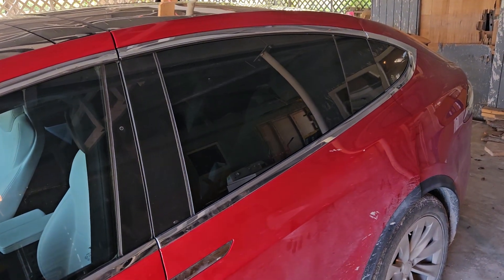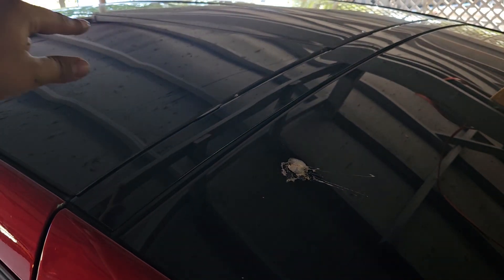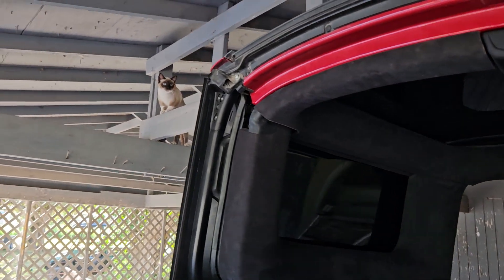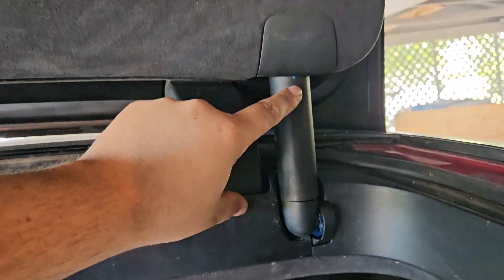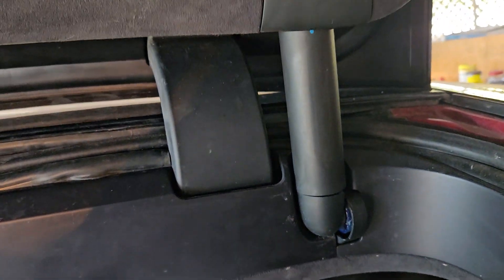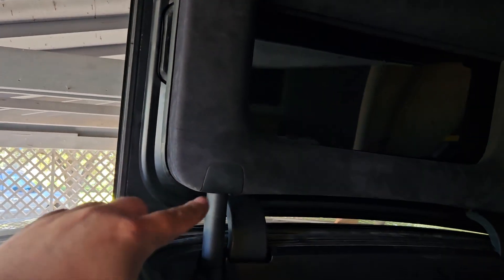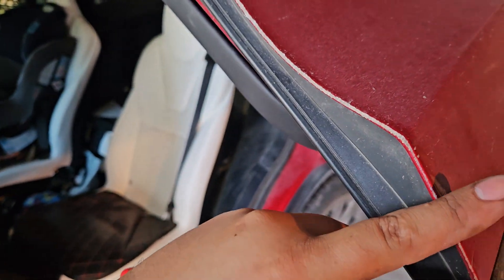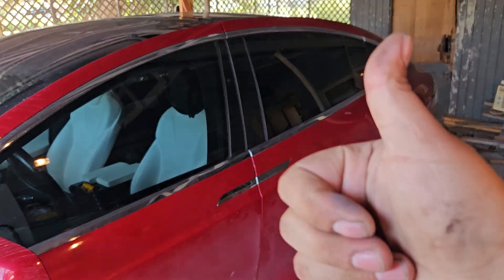Tesla Model X Falcon door replacement at home Final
Did top frame replacement on model X falcon door. Everything at home, this is the final video of a series.

Thanks